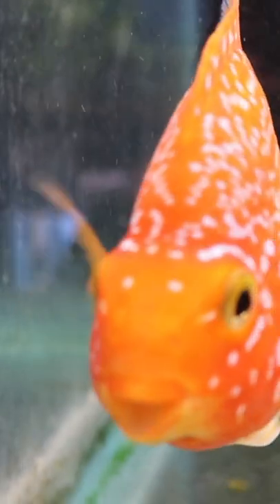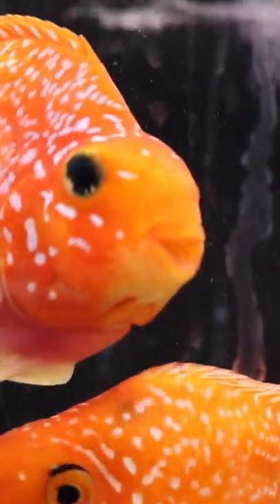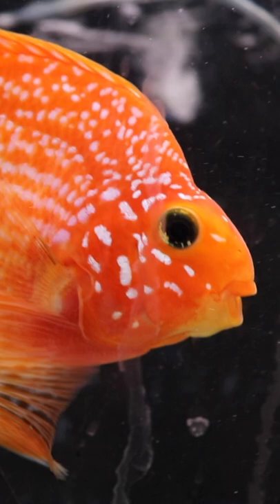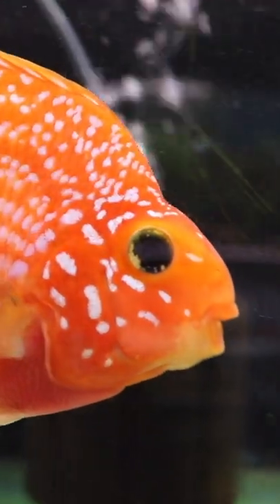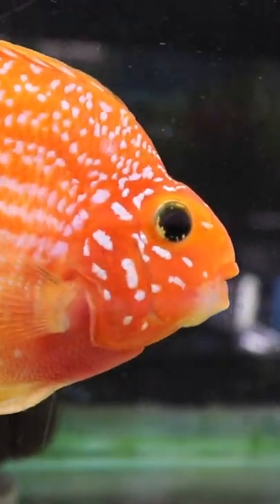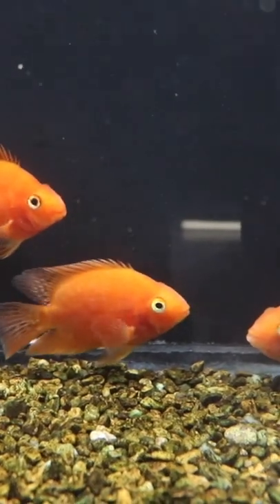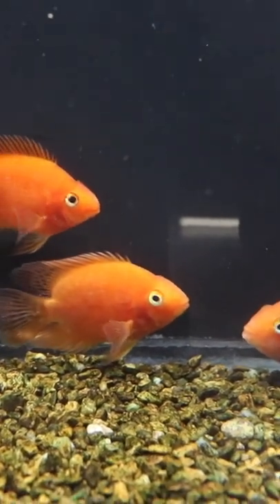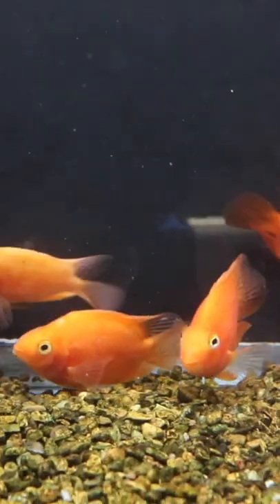These Are So UGLY They're CUTE!